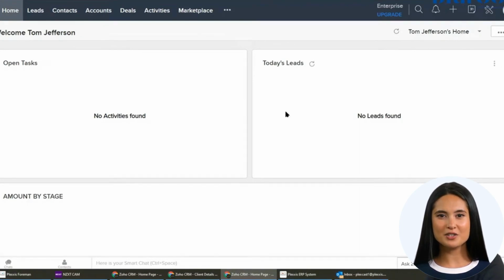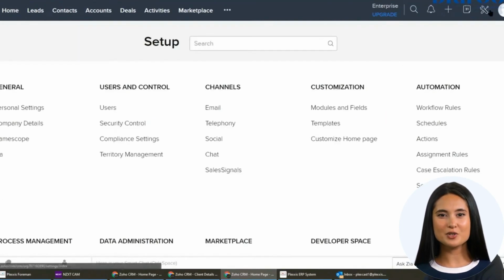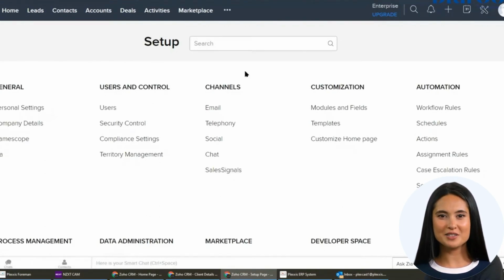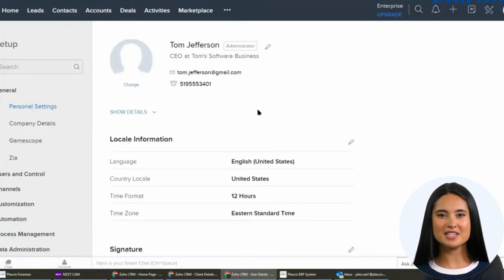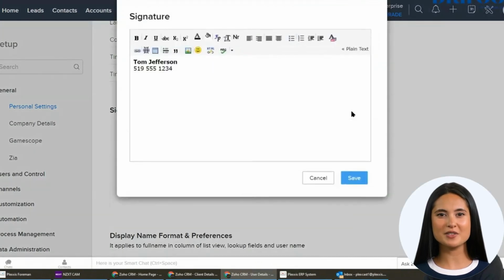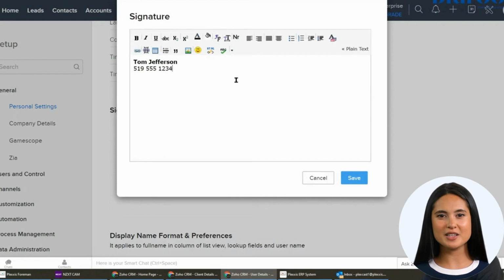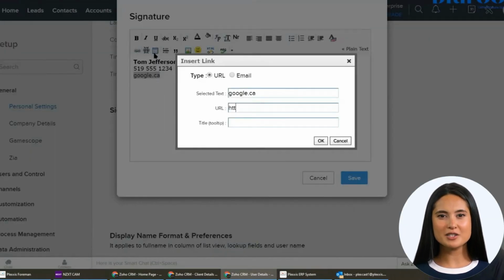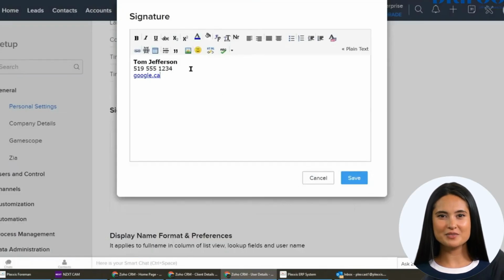How to add signature in Zoho CRM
Part 1: Navigating to the Settings Area
Demonstrate how to access the home page of Zoho CRM.
Guide on navigating to the settings area by clicking the wrench and screwdriver icon in the top right corner.

Part 2: Exploring the Settings Area
Overview of the settings area with nine different sections.
Focus on the 'General' section and the 'Personal Settings' subsection.

Part 3: Personalizing the Signature
Introduction to the signature section in the personal profile.
Step-by-step guide:
Adding basic details to the signature.
Inserting a website link into the signature.
Explanation of how to personalize the signature for each user.

Part 4: Utilizing the Signature in Email Templates
Explanation of how to incorporate the signature into email templates.

Conclusion:
Summary of steps for adding a signature in Zoho CRM.
Encouragement to save changes and use the new signature.